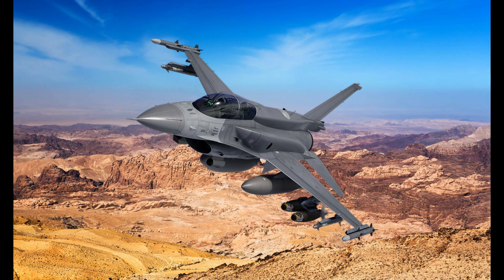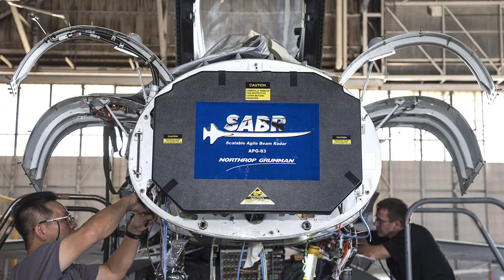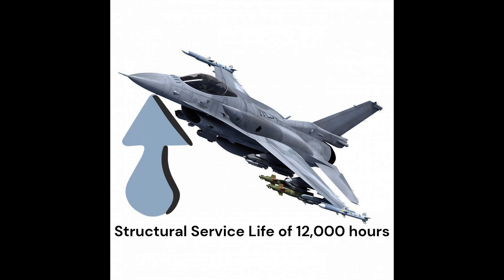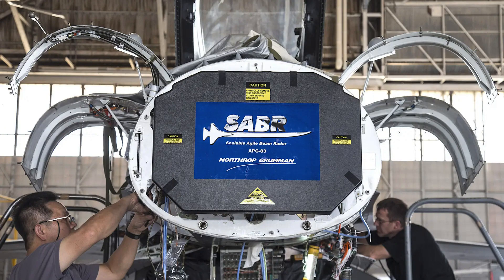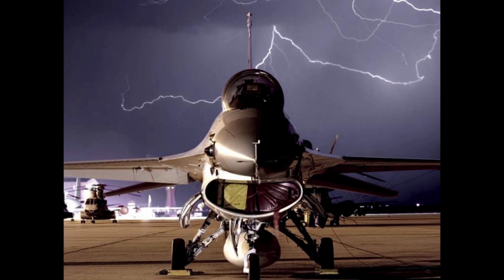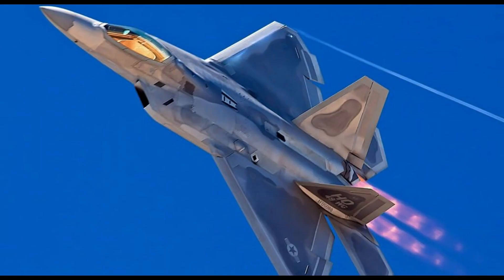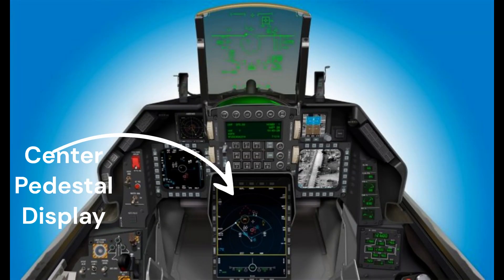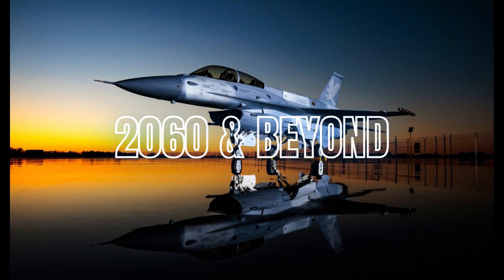LOCKHEED MARTIN F 16 BLOCK 70 72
F-16 BLOCK 70/72 LOCKHEED MARTIN
F 16
LOCKHEED MARTIN
FIGHTER AIRCRAFT
FIGHTER JET
WARPLANE
WARPLANES
DOGFIGHTING CAPABILITY
4th + GENERATION FIGHTER AIRCRAFT